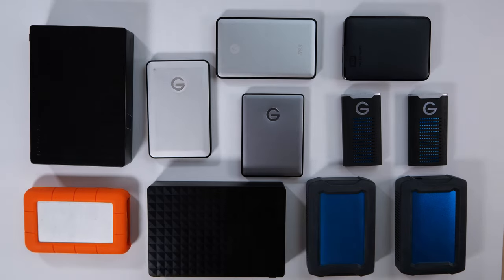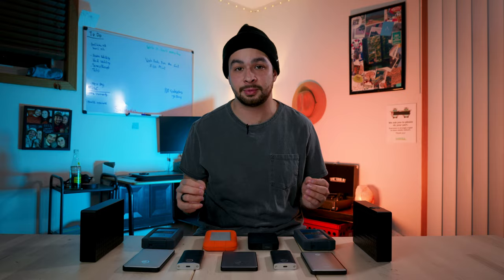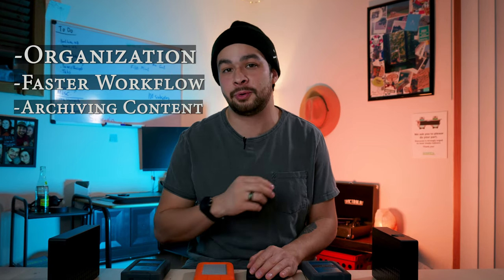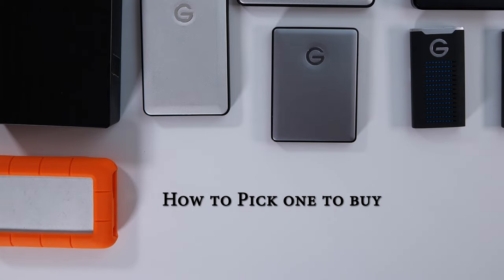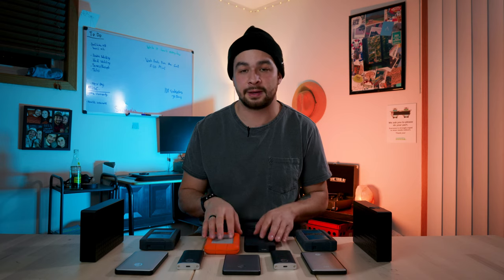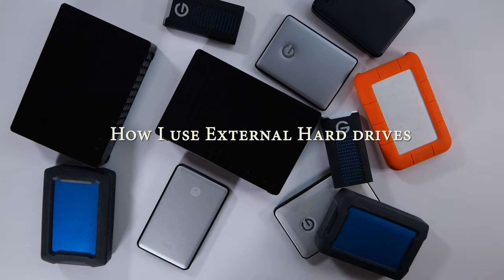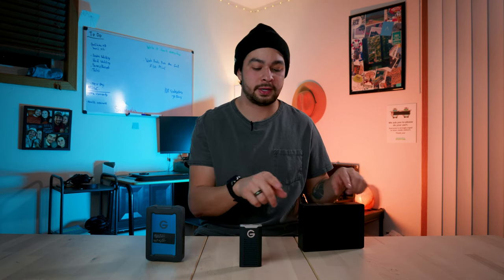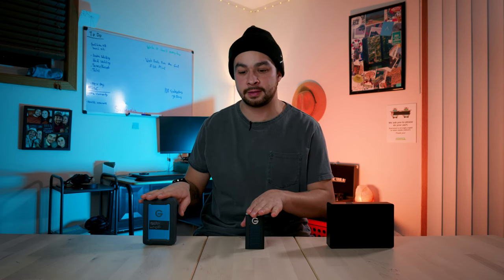How To Save Your Footage & Photos Forever | External Hard Drives 101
I recommend using these !

LaCie Rugged Mini 2TB External Hard Drive
SanDisk 1TB Extreme PRO Portable SSD
Seagate Expansion 8TB External Hard Drive HDD

What is an External Hard Drive?
Why you need an External Hard Drive?
How to use an External Hard Drive?

All these questions answered in this video about an essential piece of gear/tech for all content creators.

If you have any other questions please about external hard drives, leave them below in the comments! I do plan on making another video diving deeper later on.

Thanks !